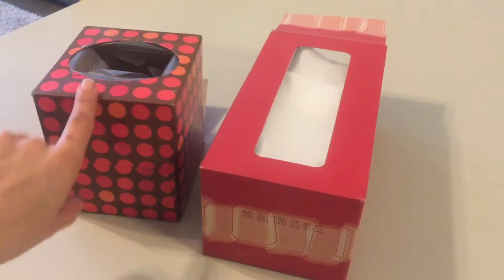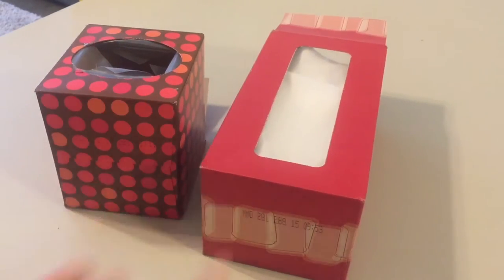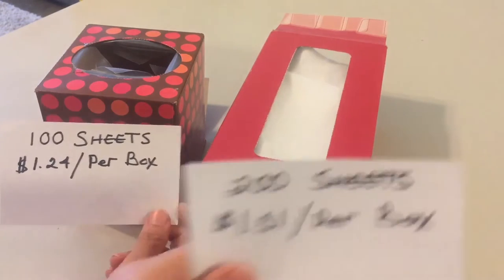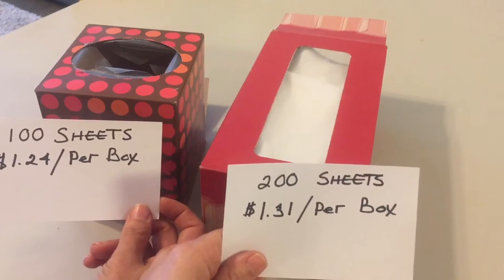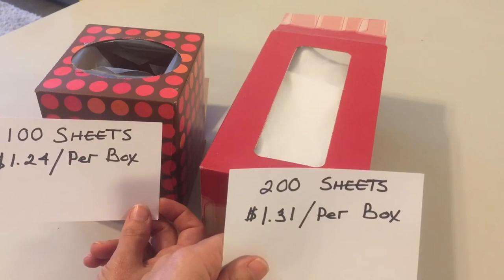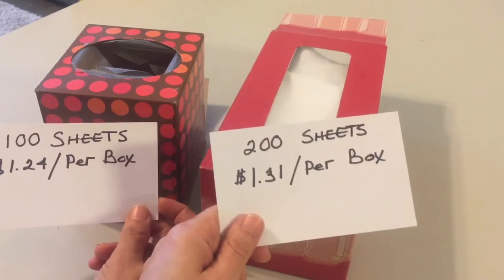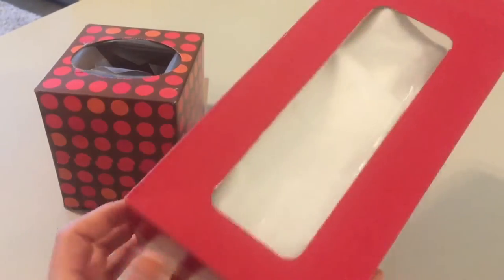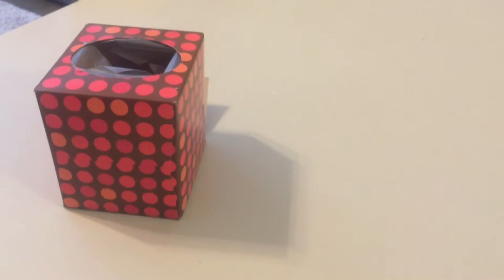DIY Square Box Tissues From Regular Box | SAVES SO MUCH MONEY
How To Save Money On Tissues. I show to get two small boxes of tissue out of one large box. Don't pay for the little boxes of tissues anymore. Twice the tissue for half of the price. I figured this out on accident after buying the larger sizes of Wal Mart tissues and I only have the smaller tissue box holders at the house. I post new How-To videos weekly. Thanks for spending some time with me. All of the products used in this video are listed below.

What’s your how-to question? Send me a tweet or tag me on Instagram at askRL.

♥ABOUT ME:
I'm Raphaela; a curious and creative YouTuber who loves to figure out how to do things. I love sharing this information with you in my short and to-the-point 'How To' videos. I hope my videos make your life easier and make you feel empowered that YOU CAN! What’s your HOW TO question? Send me a tweet or tag me on Instagram at askRL.

These are products that I actually use, and purchased myself, so I am not being paid to say any of this. I love these products, which is the only reason that you I mention them in my videos. It doesn’t cost you any more than if you just purchased it by looking it up yourself. I appreciate you. ☺-

See you in my next video. Now, go to the gym :-).

Stay Focused. Eat Clean. Train Hard. Be Kind. Love Life!

♥ U,
Raphaela askrl raphaelalaurean FTC Compliance Statement